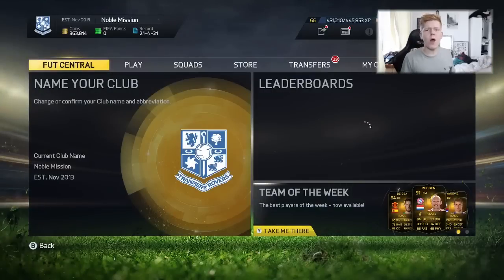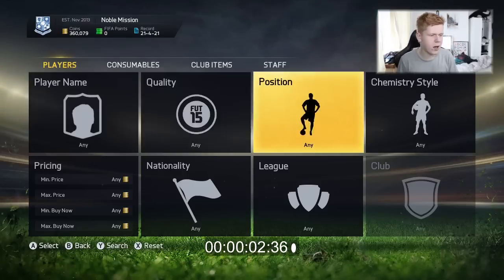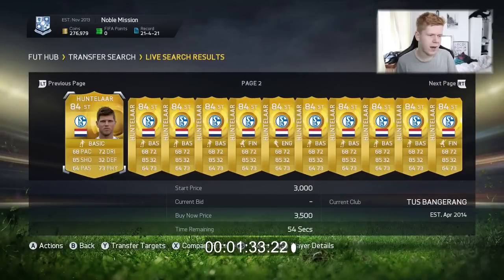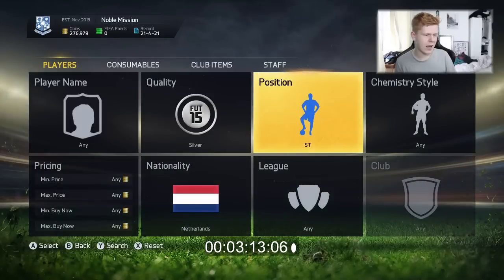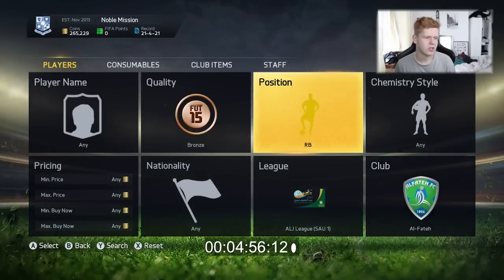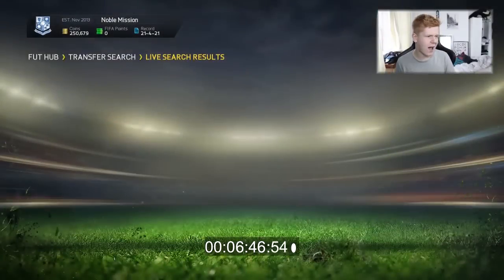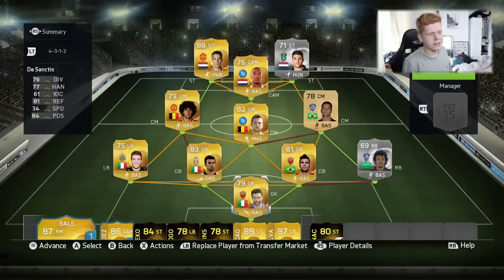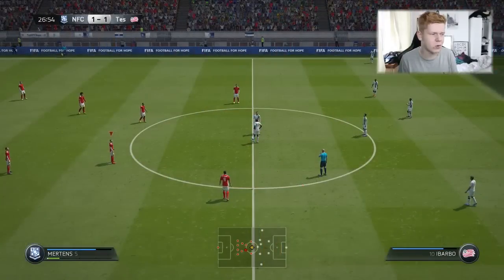FIFA 15 Ultimate Team | 7 Minute Squads EP8 - 88 RATED PLAYER!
Title: Insan3Lik3 - Feel Alive (feat. Charlotte Haining) (Direct Remix)

Title: Taylr Renee & Hellberg & Teqq - Air

Video's you will find on my channel:

FIFA 14 Hybrid Squads
FULL INFORM TEAMS
AMAZING TEAMS
PLAYER REVIEWS
7 MINUTE SQUADS
PINK SLIPS
WAGER MATCHES Music I use in my videos are provided by NCS.

K-391 - Earth

Killercats - Kaibu